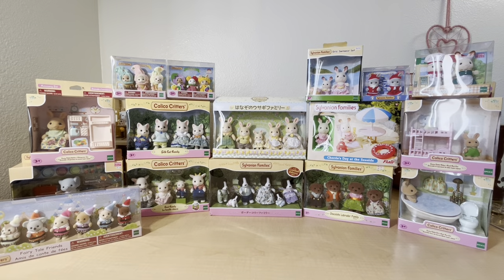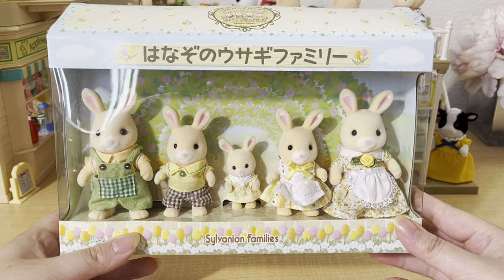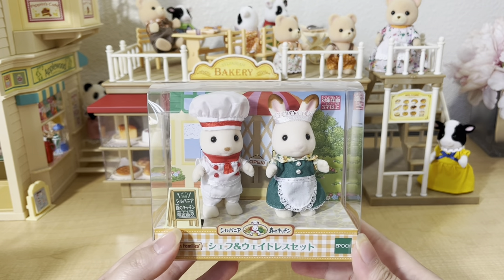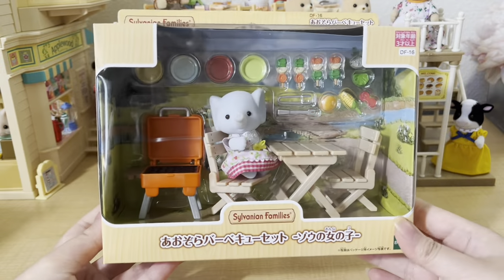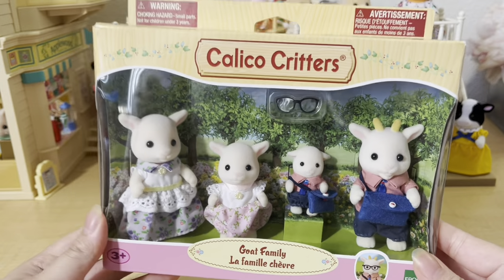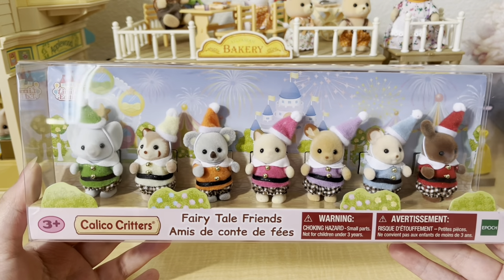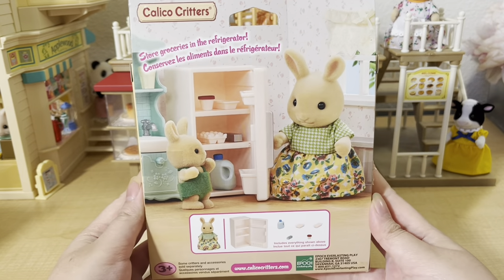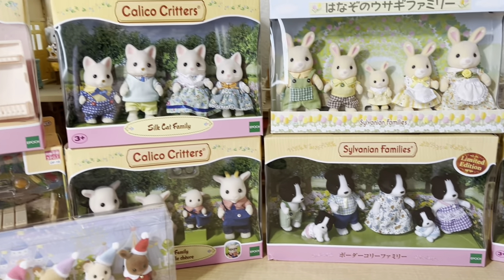Sylvanian Families HAUL: Flower Garden Rabbits, Border Collies, Limited Edition Sets + More!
thank you so much for 100 subscribers! i've been having so much fun sharing my videos with you all & i appreciate all the kind words!

today i wanted to share a huge haul of some new sylvanian families figures + sets i picked up recently!

the star of the show in this video are definitely the hanazono flower garden rabbits. this is a pretty rare set because they were only available at the sylvanian garden theme park in japan. i'm so lucky to have mine & so excited to add them to my collection!

i mainly wanted to focus on the new families and figures i got in this video, but i'll be doing a separate haul on the new furniture and room sets i picked up as well so definitely stay tuned!